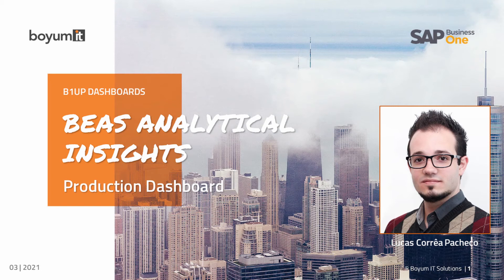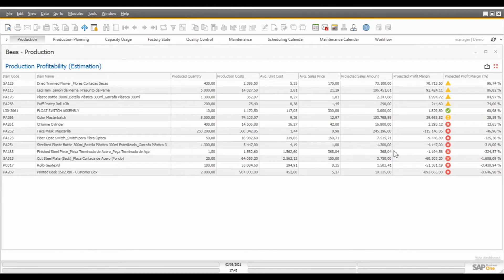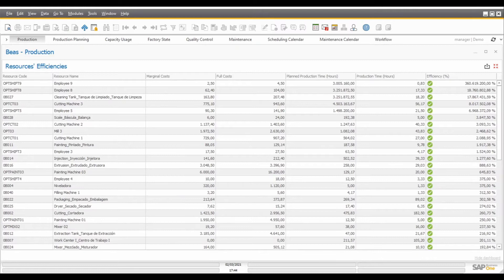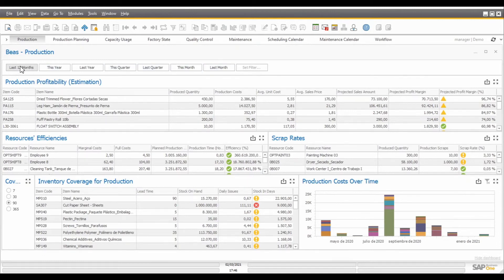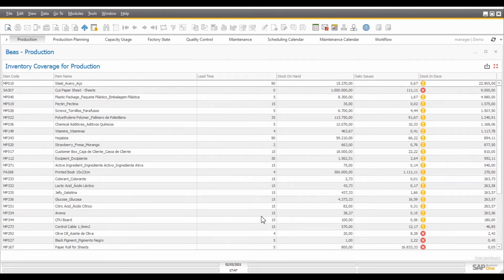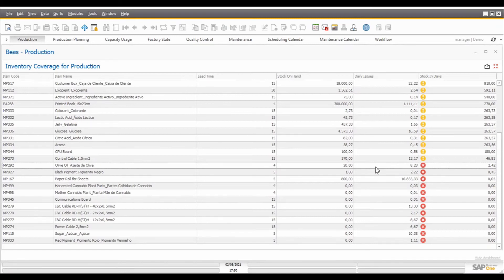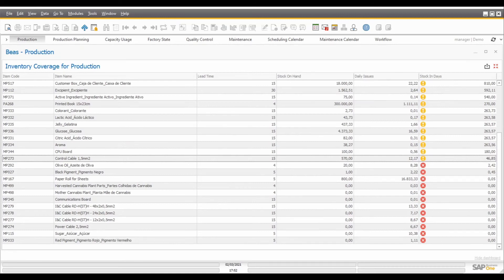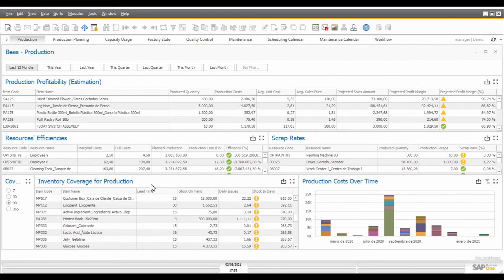Beas Analytical Insights – Production Analysis Dashboard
Learn in this video about Beas Analytical Insights Dashboards.
Contact your Channel Manager to get more information.

If you have any support or sales-related questions, write us today